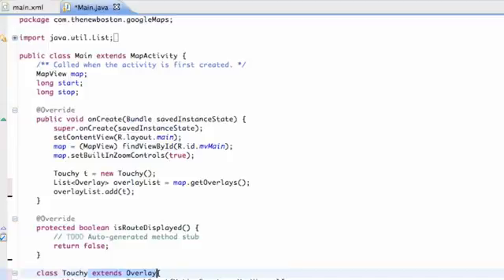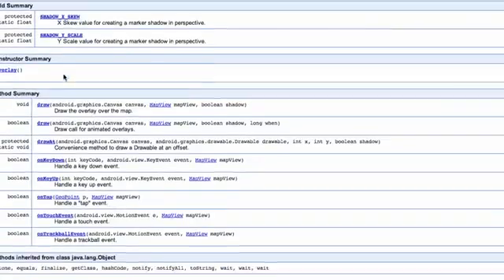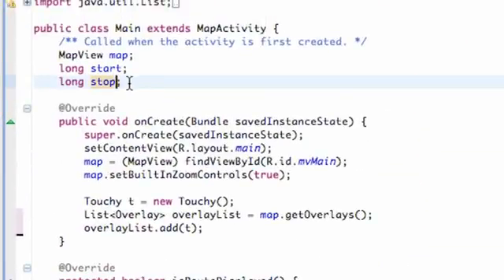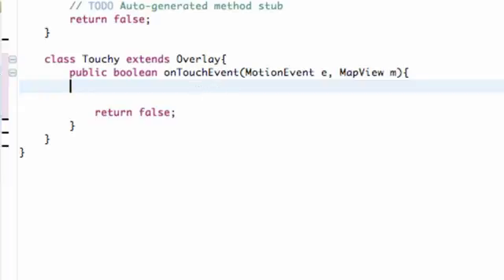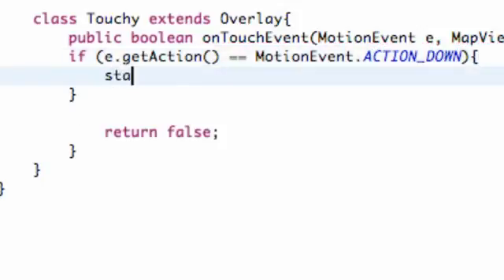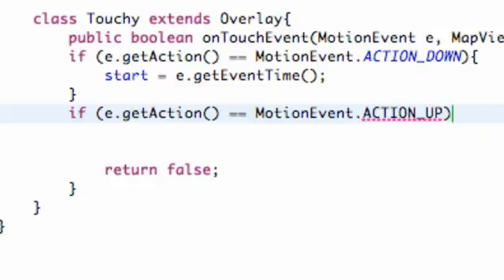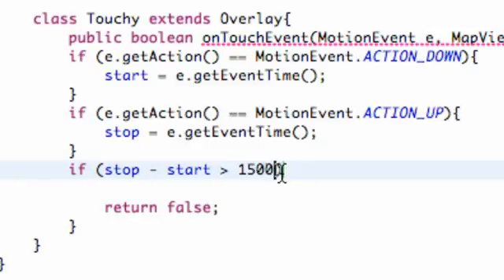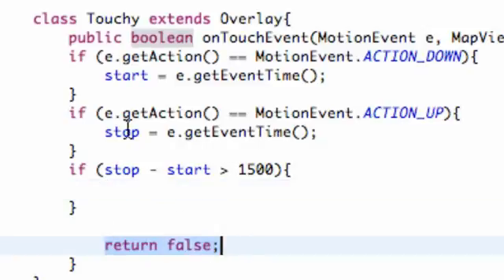Android Application Development Tutorial 133 Overlay MotionEvent time YouTube